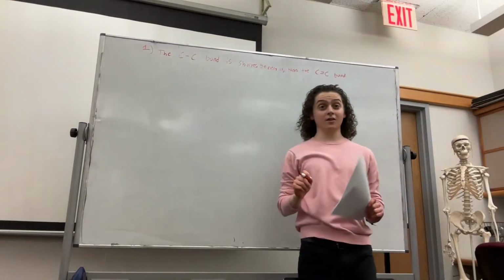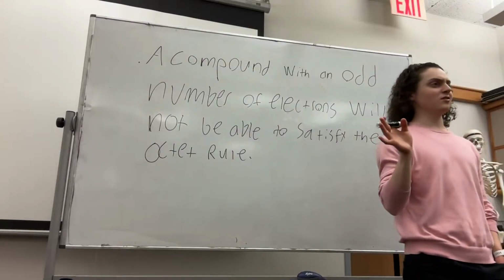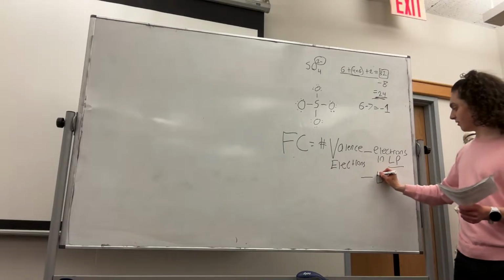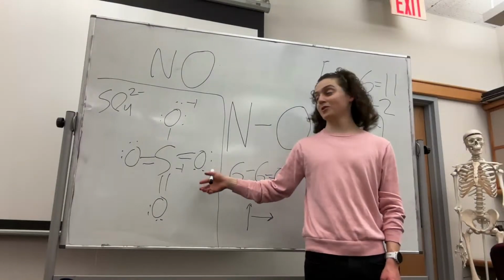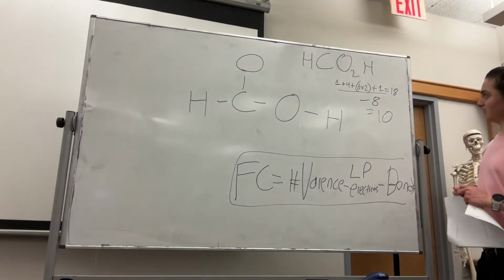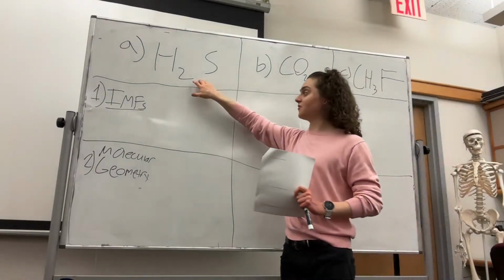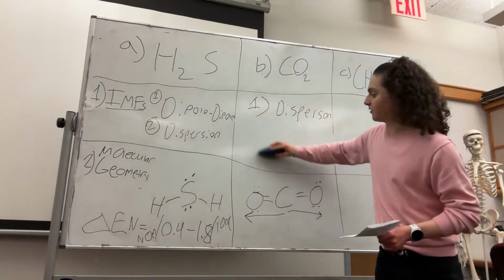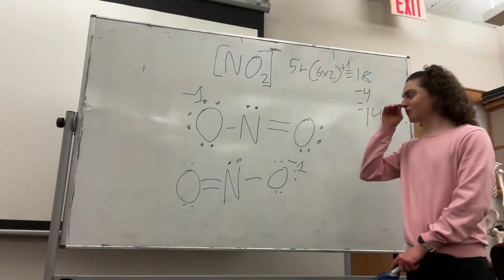FINAL EXAM REVIEW SESSION (CHEM 1200, Spring 2025 Brooklyn College)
Join your peer and tutor, Aiden Malanaphy, for a review of the newest material covered on the final exam of this course. Aiden will focus on:
Electronic Structure and Periodic Table (Ch 6)
Bonding and Lewis Structures (Ch 7)
Intermolecular Forces (Ch 10)
Solutions (Ch 11)